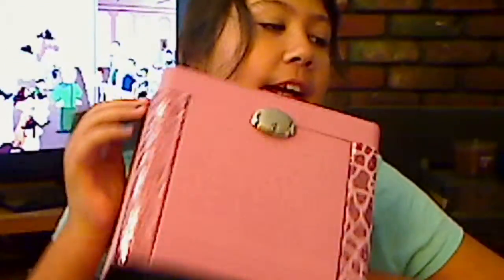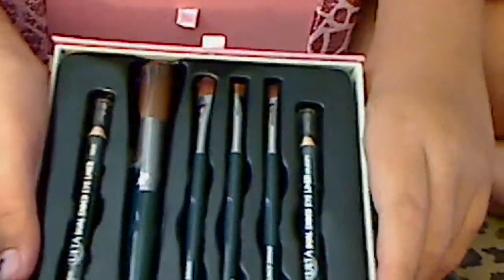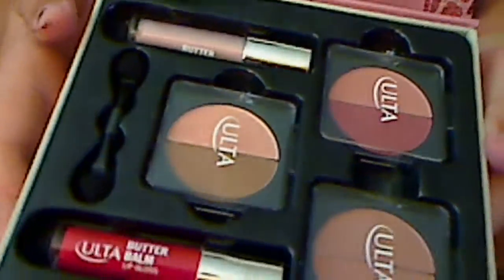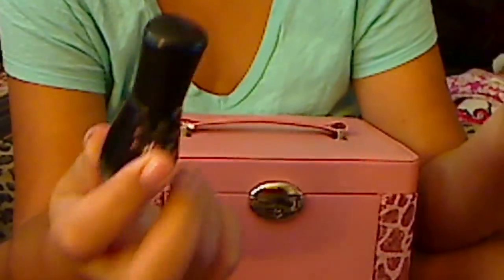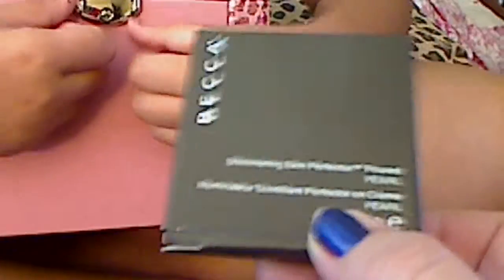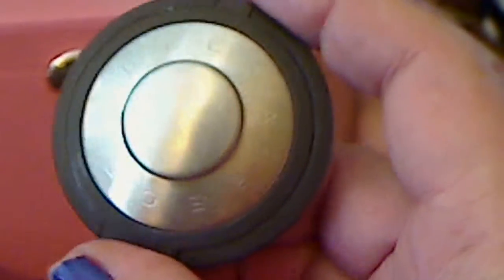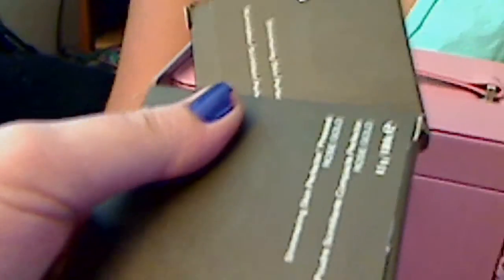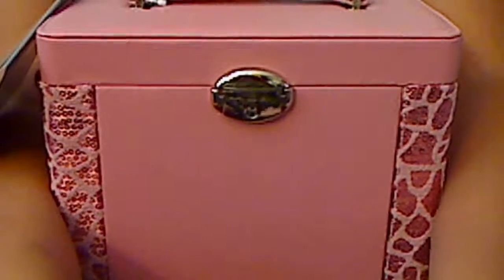ULTA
BABY GIRL GETS A MAKE UP TRAIN